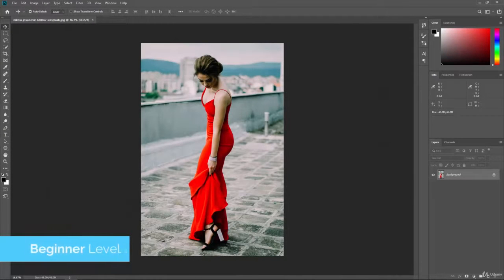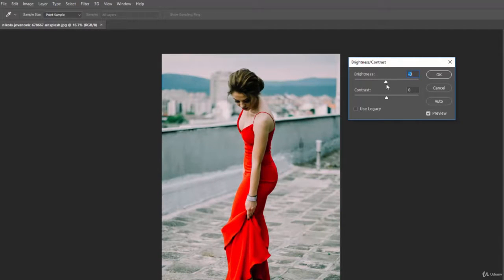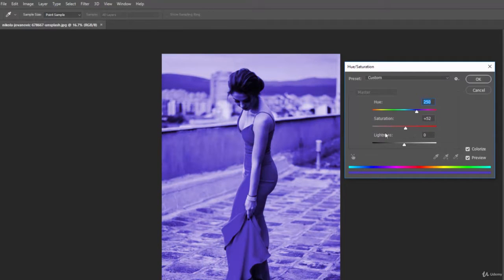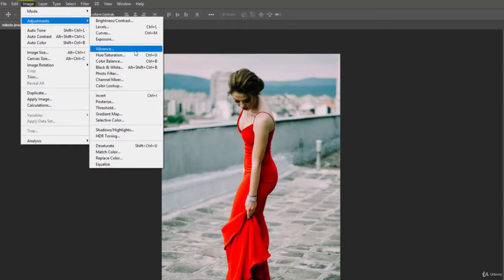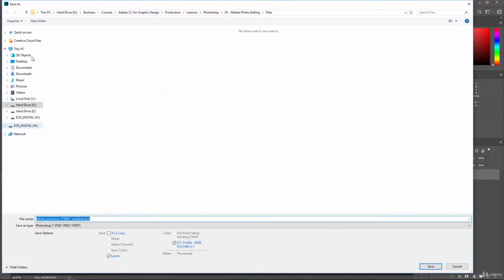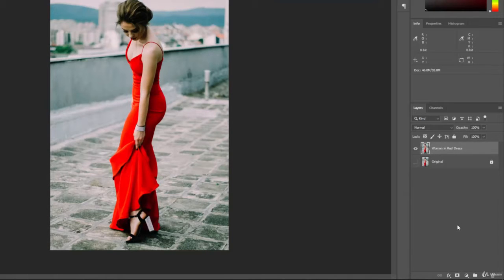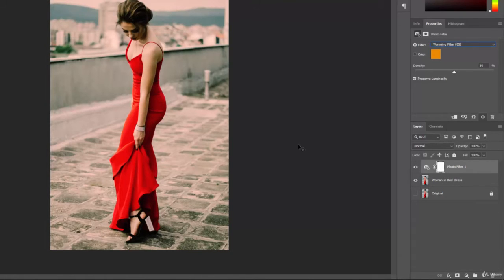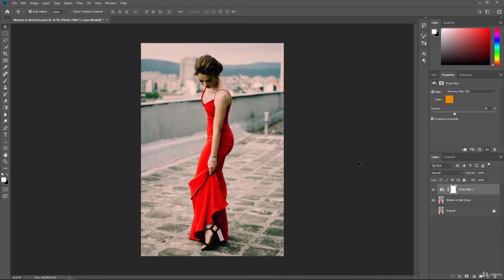5 Master Photo Editing Part 1